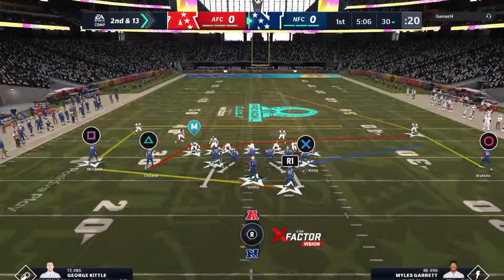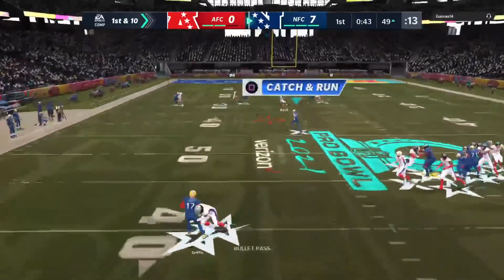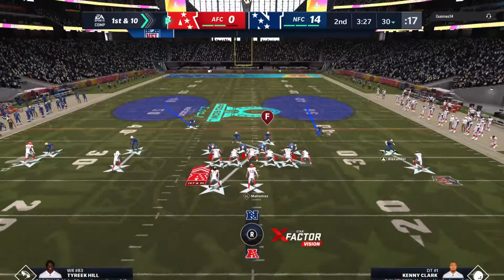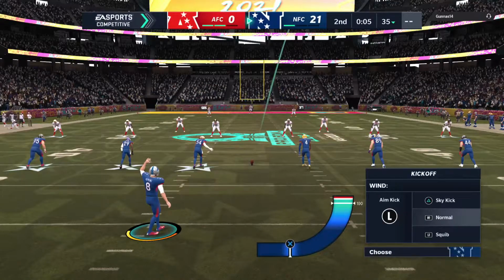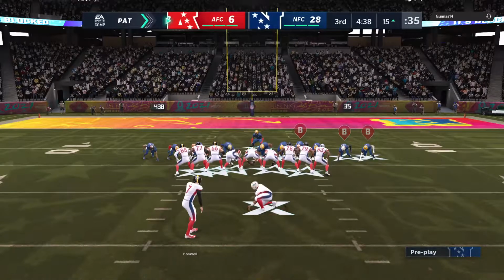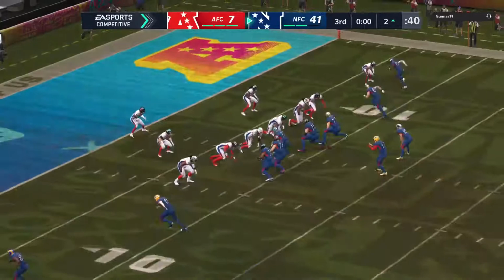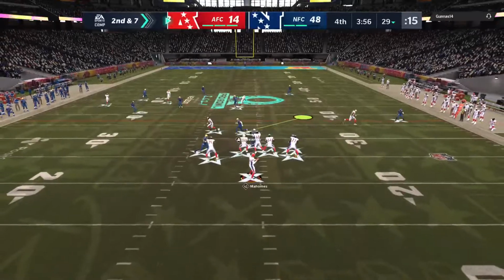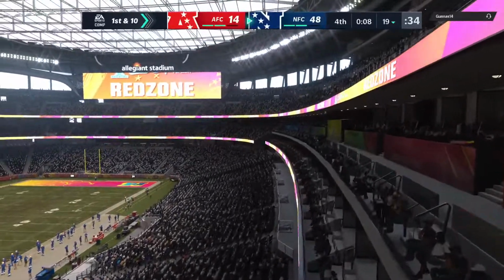Vs Pro Bowl